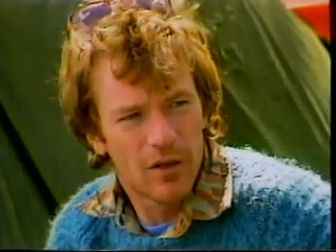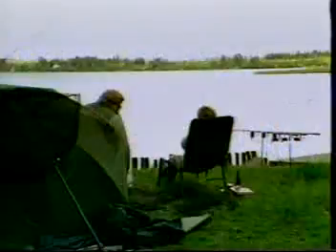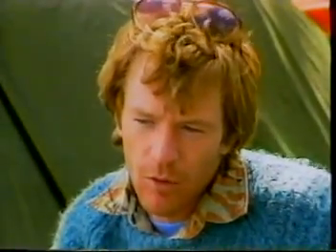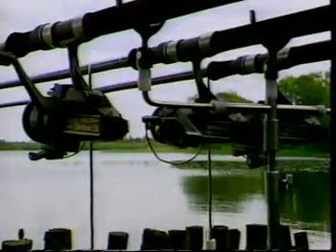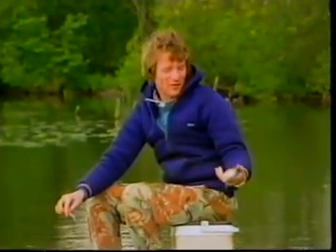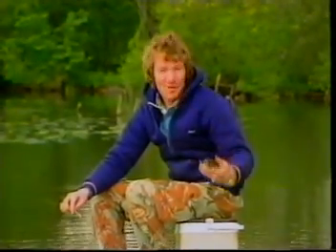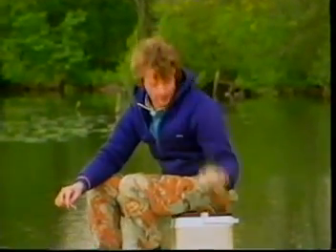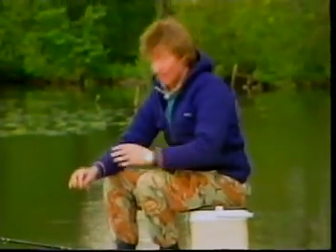Hooked International Heat 5 (2of3)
Match Fishing in Denmark 1986 or 87